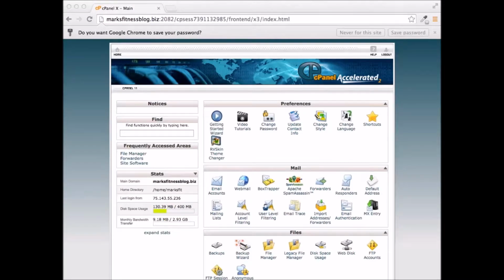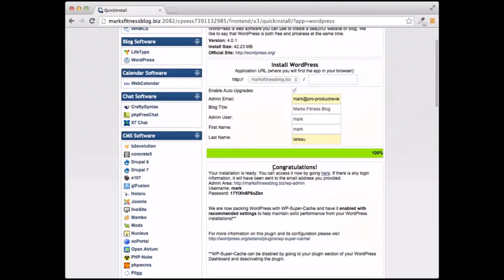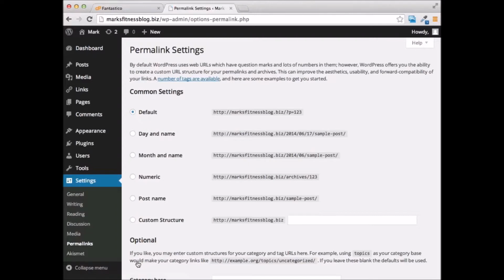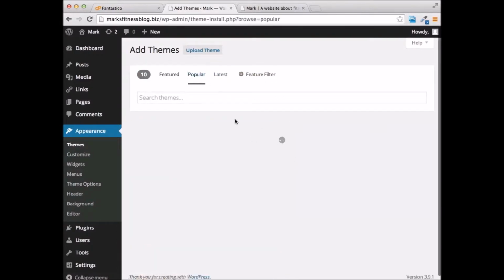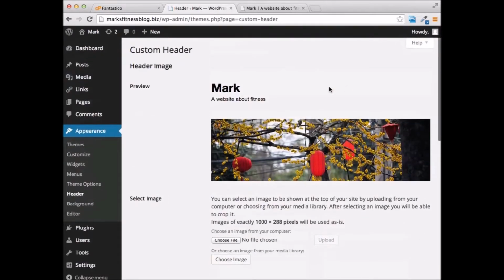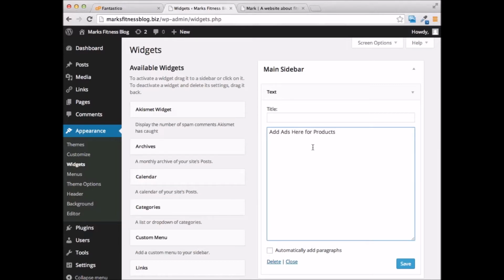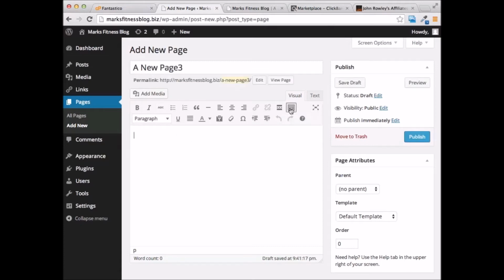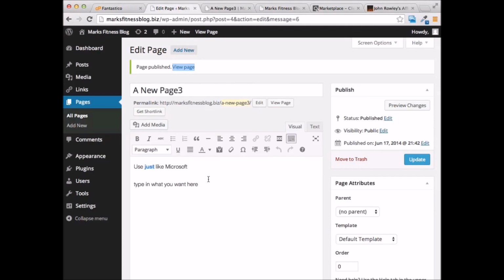5 How to Install Wordpress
Installing a Wordpress Blog

If you are looking for easy ways to make money online then consider blogging, which can be very profitable if you go about it the right way.

When you blog about a subject you are passionate about you can build up quite a following of people that enjoy what you write about.

Love writing Jobs: Learn how To make Money Writing Online with this Free Guide Creation

This video is about setting up a wordpress blog which is one of the most popular platforms online used by millions of people and once you have a wordpress blog you will realize why